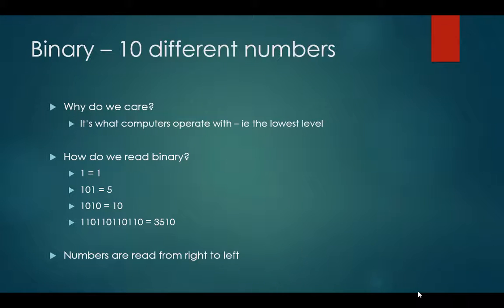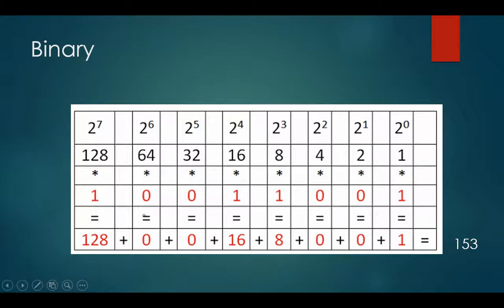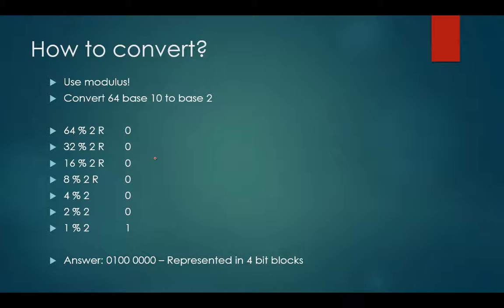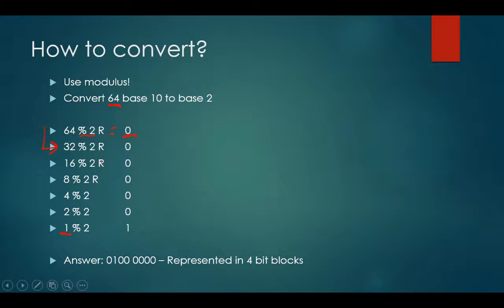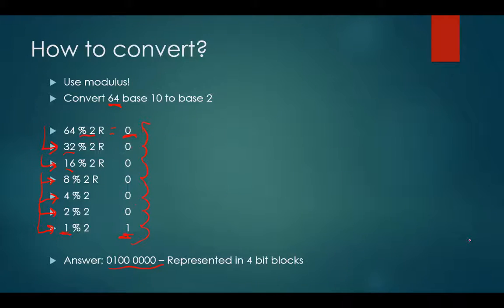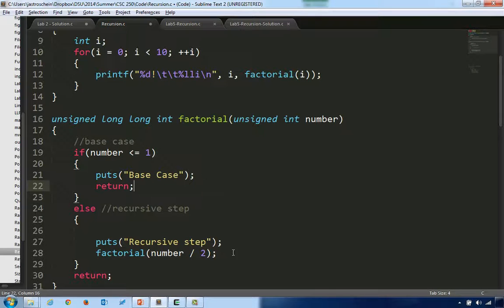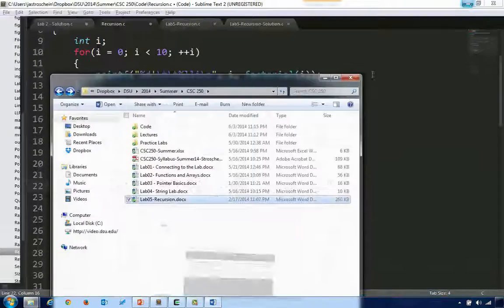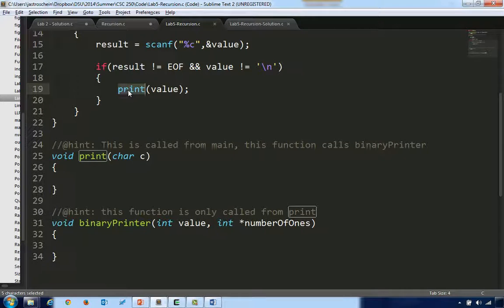08 - Converting Base 10 to Base 2